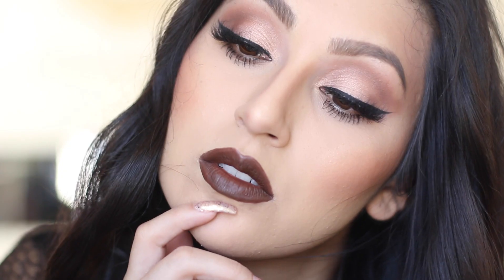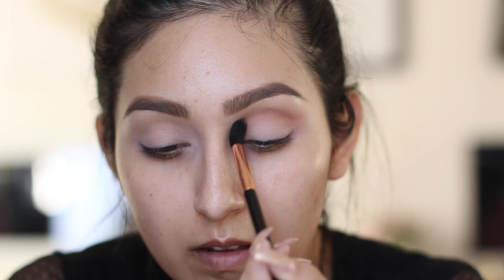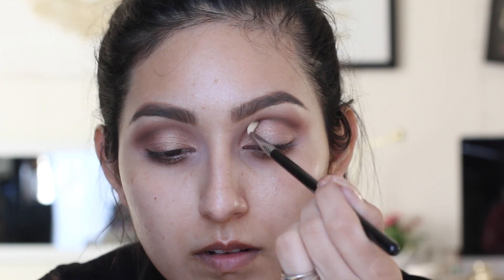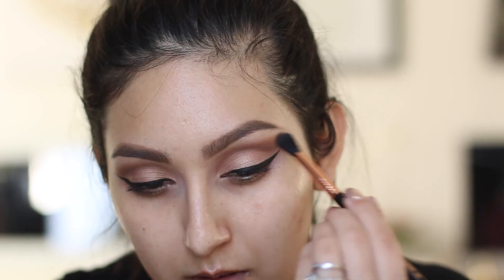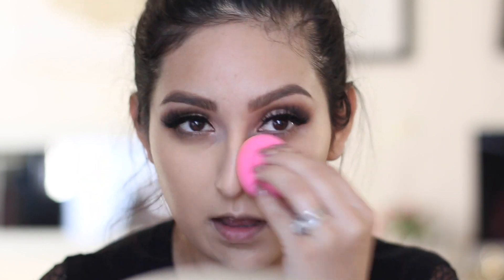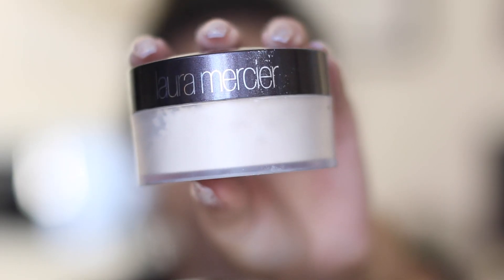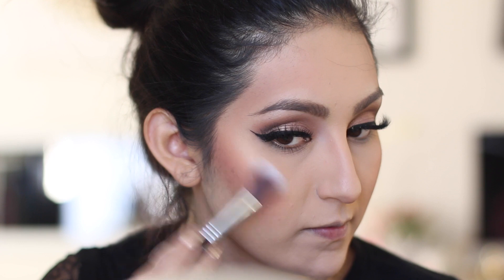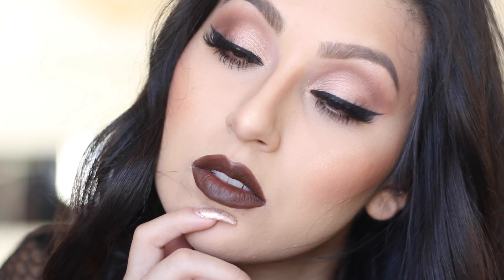Kylie Jenner Makeup Tutorial | BeautyyBird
Hope you all enjoyed this Kylie Jenner Makeup Tutorial :) I think its perfect for the Holidays and all year round PLUS its super easy to recreate! xoxo

Get cash back when you shop online through Ebates! You automatically receive $10 when you sign up :)